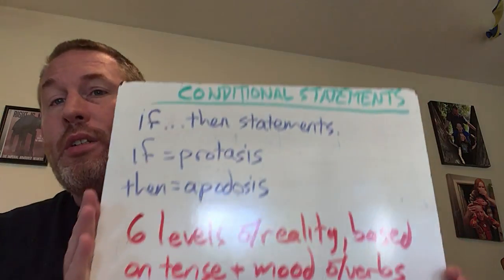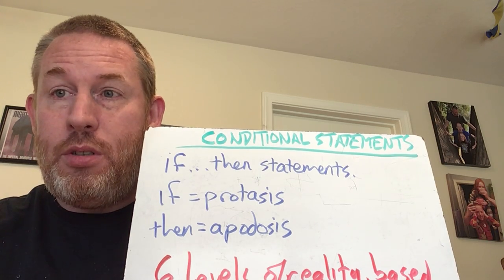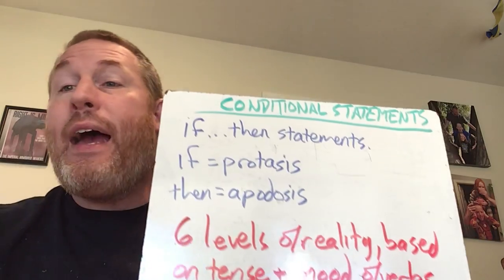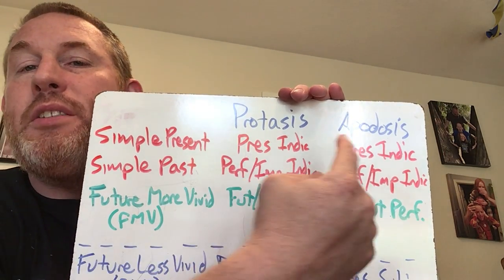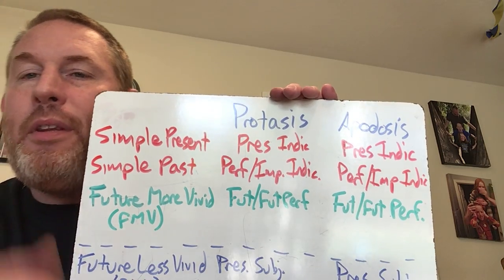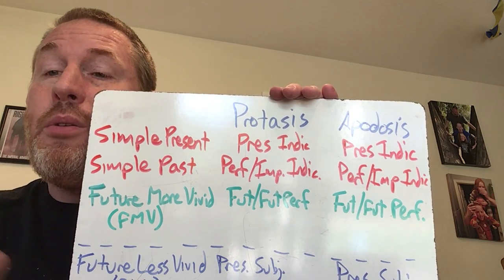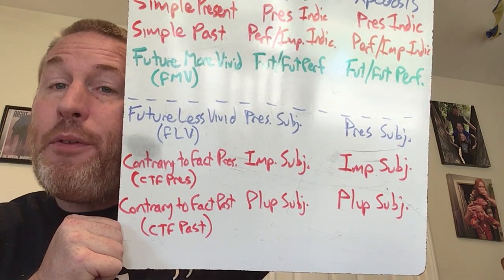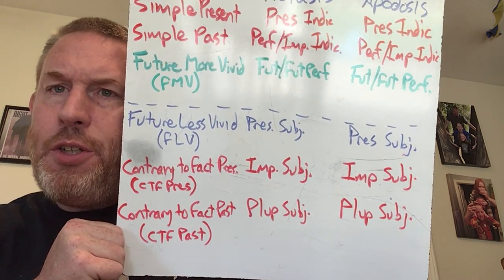Latin 3 - Conditional Statements Introduced and Explained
In which Harmony teaches the levels of reality.